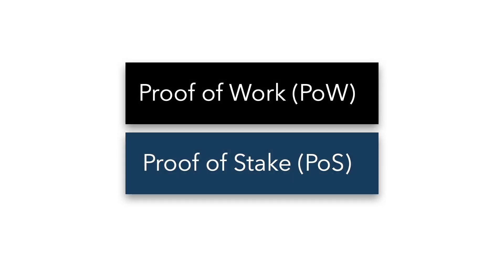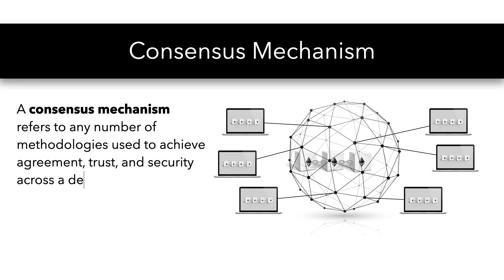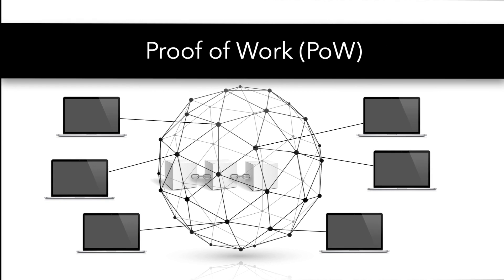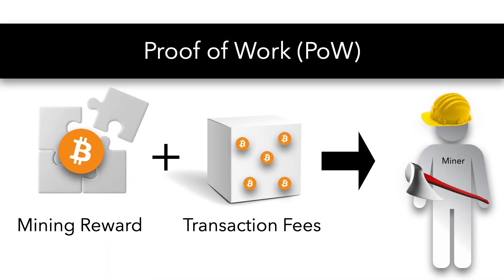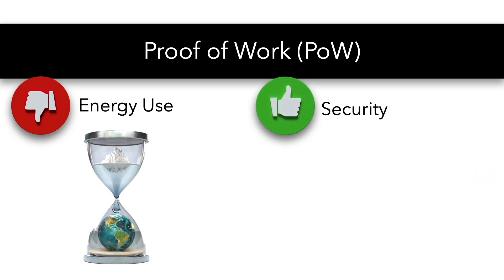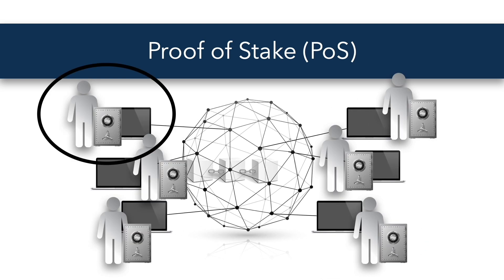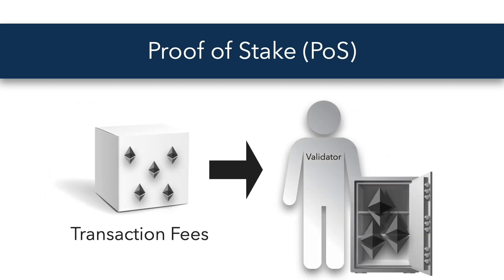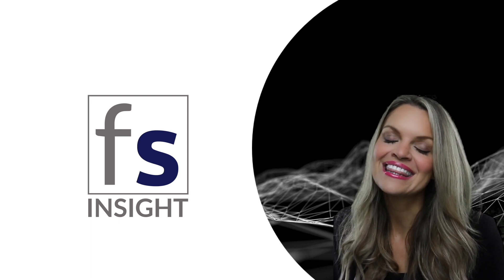Proof of Work (PoW) & Proof of Stake (PoS) Made Simple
We've Simplified
Proof of Work & Proof of Stake

If you've been following crypto and the headlines around energy consumption, you've probably heard about Proof of Work (PoW) and Proof of Stake (PoW), but what are they?

In this week's FSI Academy, we answer the most common questions surrounding the two prevalent consensus mechanisms?

What is a consensus mechanism?
What is Proof of Work (PoW)?
What are miners and mining pools?
What is Proof of Stake (PoS)?
Does Proof of Stake (PoS) require less energy consumption?
What are the advantages and disadvantages of each?